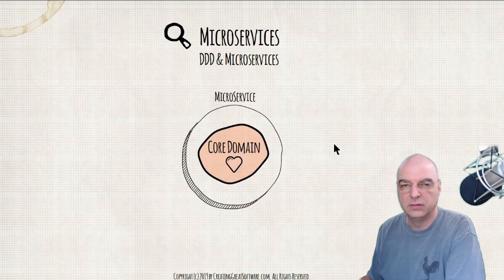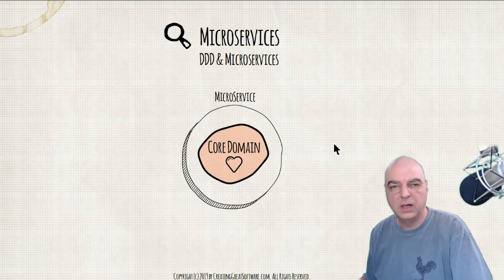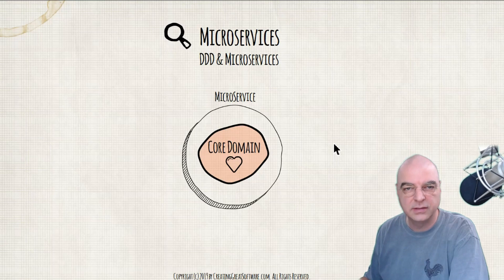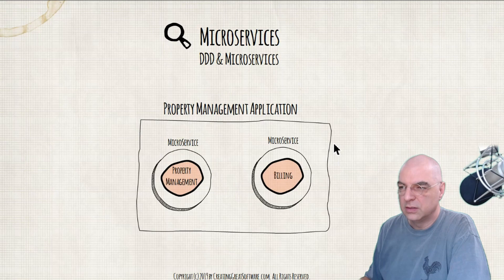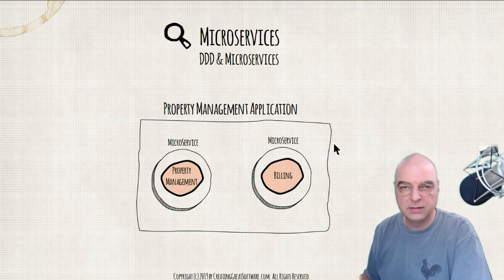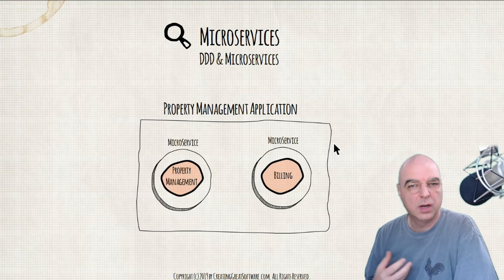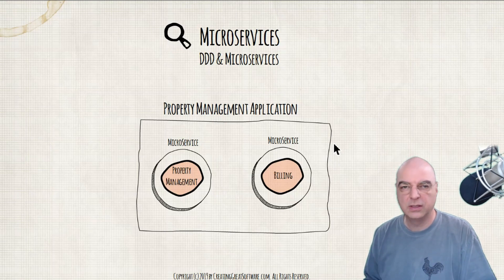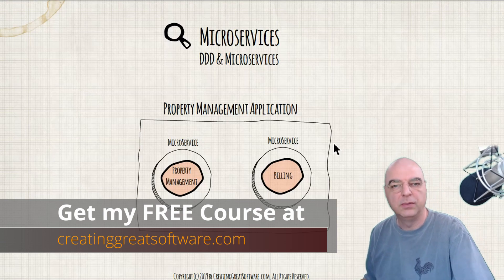Microservices - Part 2 of 4 - DDD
In "Domain Driven Design" I will explain what it is and how it works together with other microservices.

You can check out my entire course "Why you need serverless microservices, yesterday" for FREE